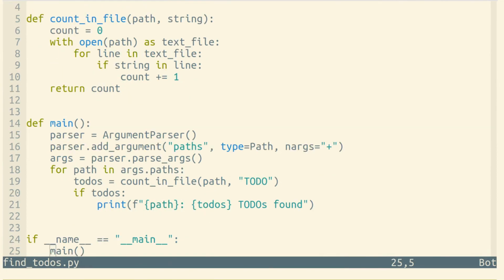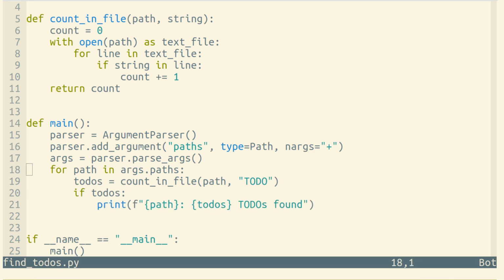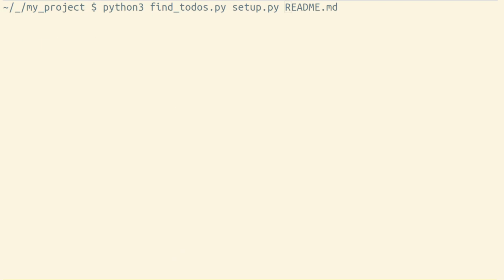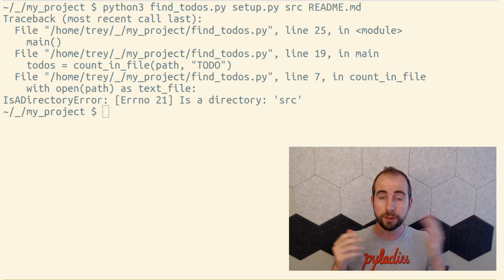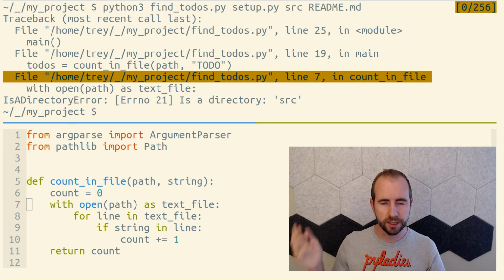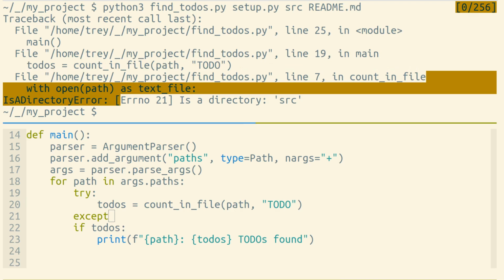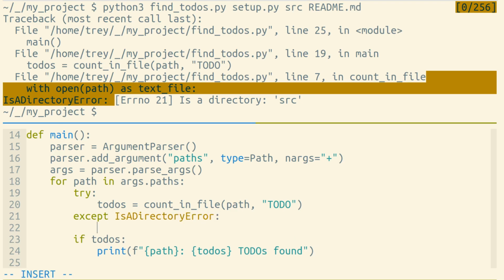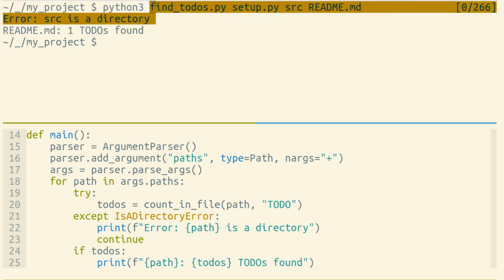How to catch an exception in Python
Is your Python program printing out a traceback? You have an uncaught exception! You can catch that exception with a `try`-`except` block.

00:00 A program that counts TODOs in a file
00:58 Python prints a traceback for unhandled exceptions
01:21 Reading our traceback to figure out where the exception occurred
01:48 Handling an exception with a try-except block
02:57 Summary